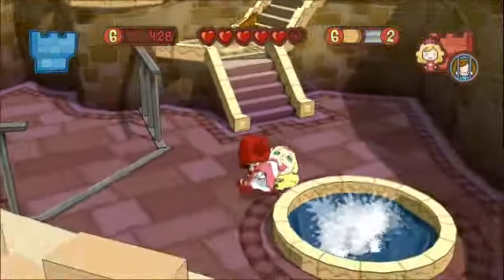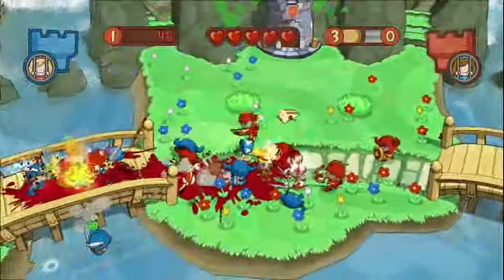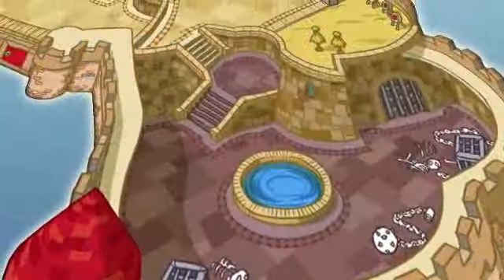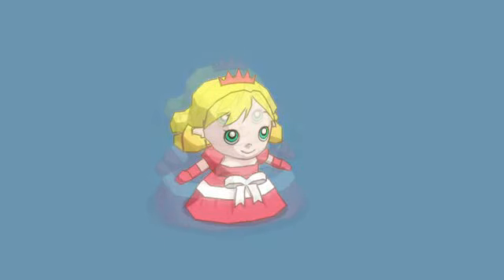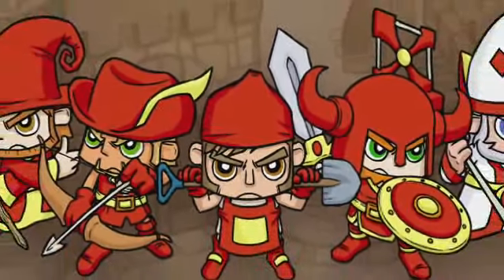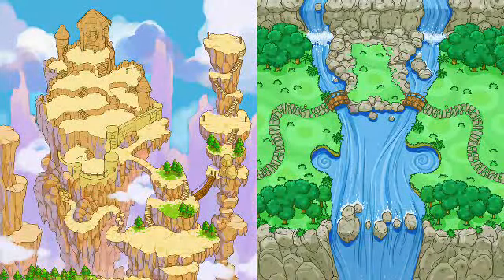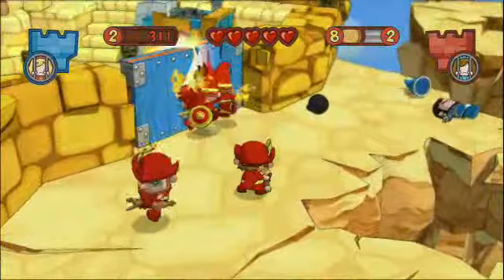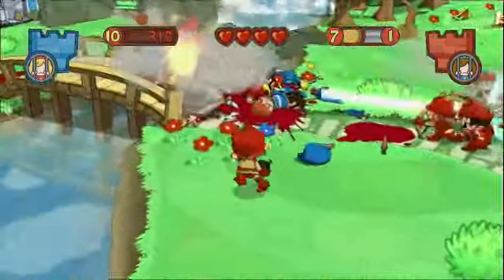Fat Princess Dev Diary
copyright to SCEA